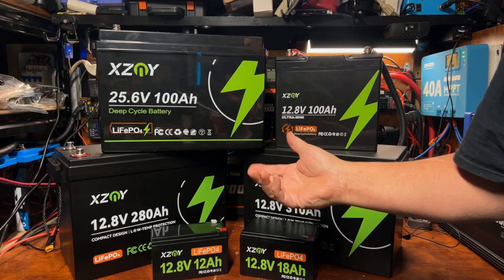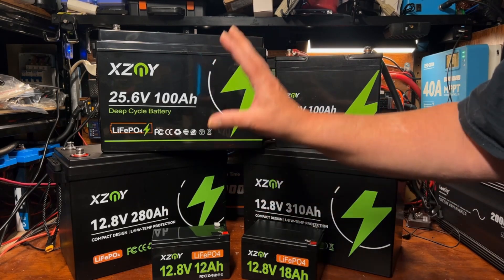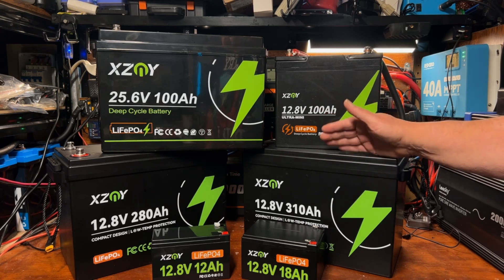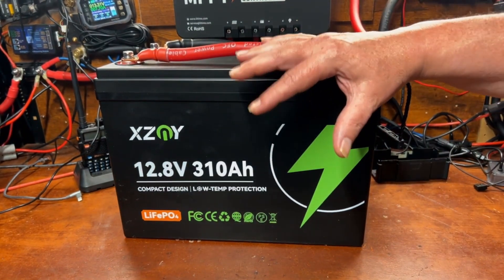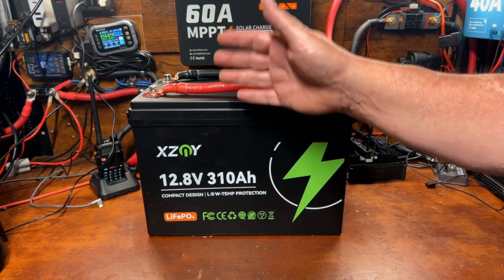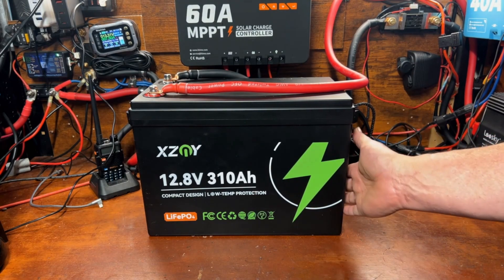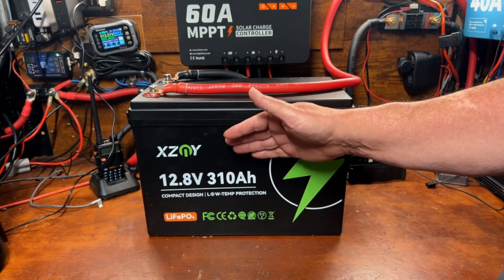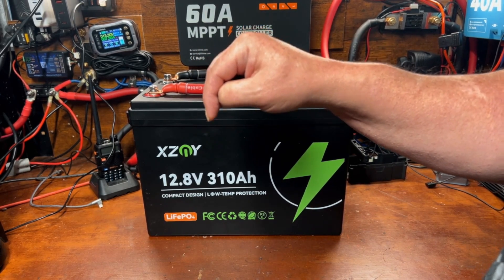XZNY Compact Series Batteries = MASSIVE POWER in a SMALL Package!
Taking a look at the new XZNY Compact series batteries in 12.8v 310ah, 280ah, 100ah, 12ah & 18ah, as well as the 24v 100Ah LifePO4 batteries. Massive solar energy storage for a cheap price!

XZNY 12v 310Ah
XZNY 12v 280Ah
XZNY 12v 100Ah
XZNY 24v 100Ah

280Ah code: XZNY12280
310Ah code: XZNY12310
Thanks to @BradCagle for tearing this battery apart!

Equipment:
XZNY Batteries

Parts/Accessories:
25w 30ohm Resistor I used in the video